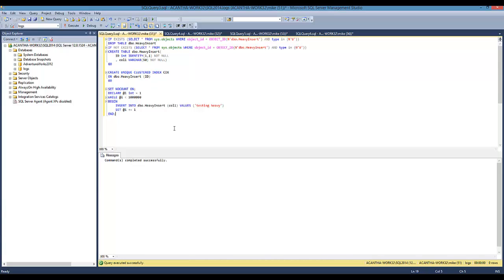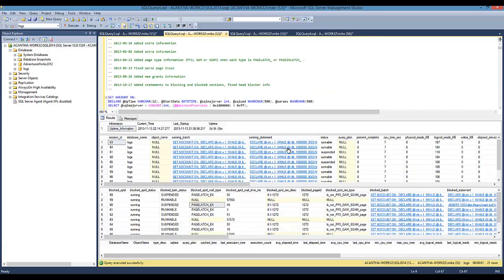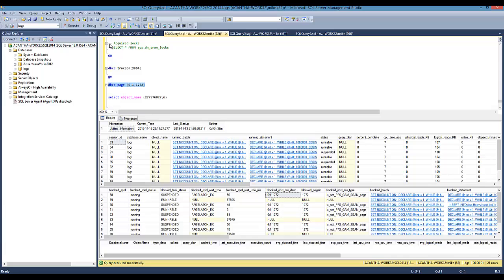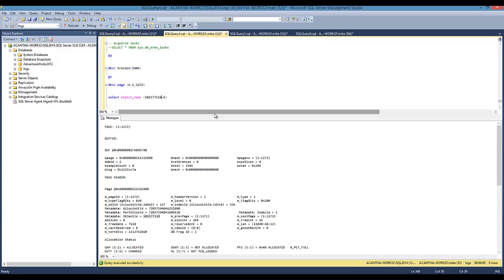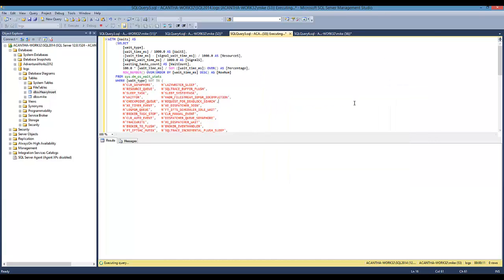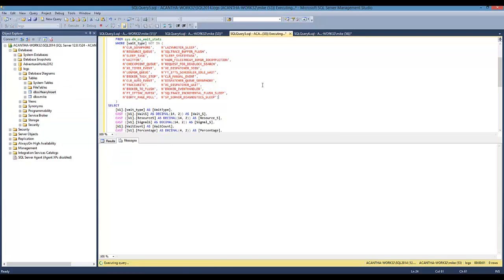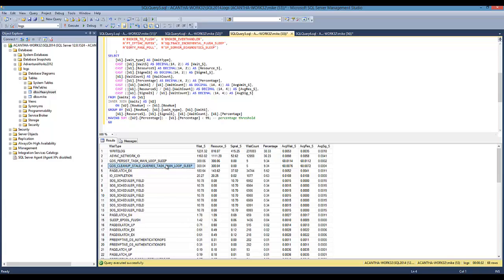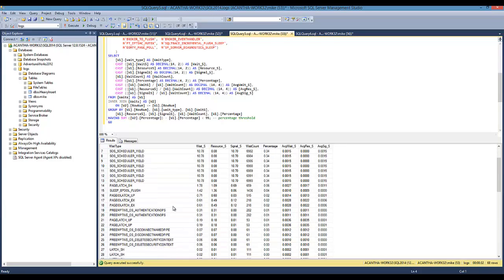Heavy Inserts - AKA Hot Spots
Trouble Shooting Hot Spots